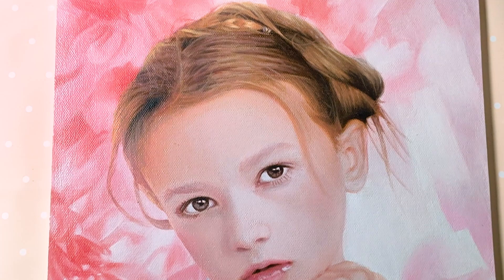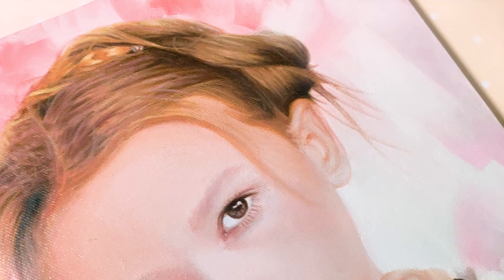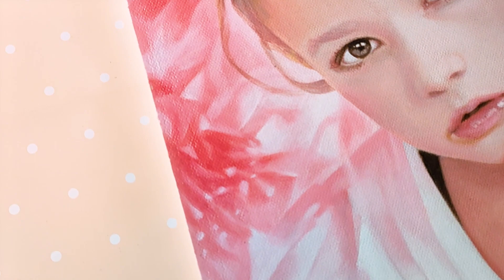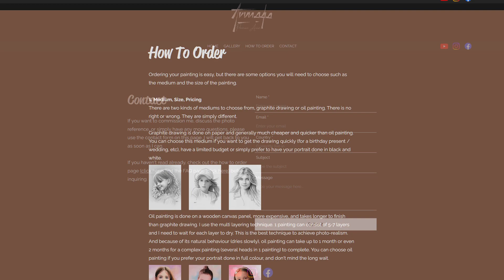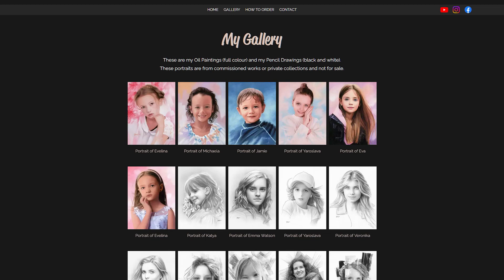The Importance of Background in Oil Painting || "Evelina"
*GET YOUR PAINTINGS HERE*

In this painting video, I talk about the importance of the background in oil painting. How it can make or break and improves the mood of your painting. I talk specifically about background here as I believe it is one of the main things we have to pay more attention to when painting portraits. I talk more about my painting techniques on my previous videos like how I normally start painting and what colour palate I use.

Model ► @evelinatolkina

All musics in this video: Composed by me